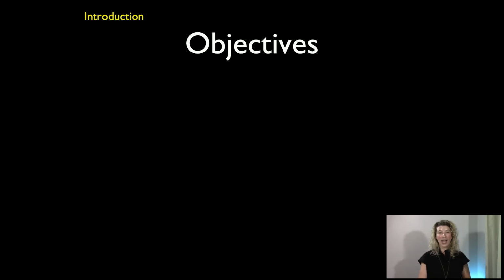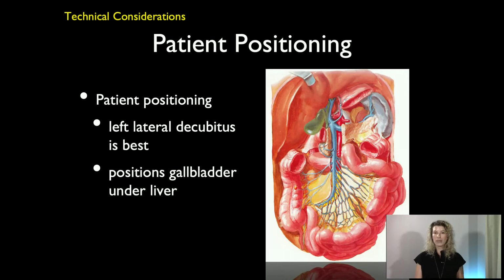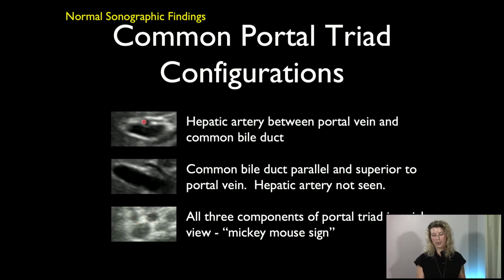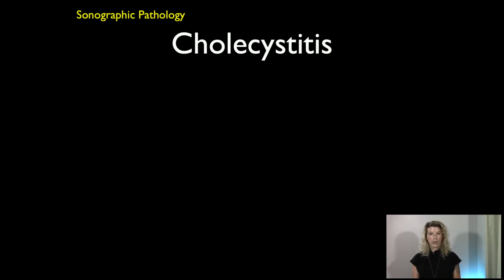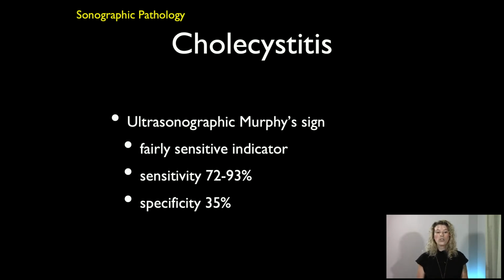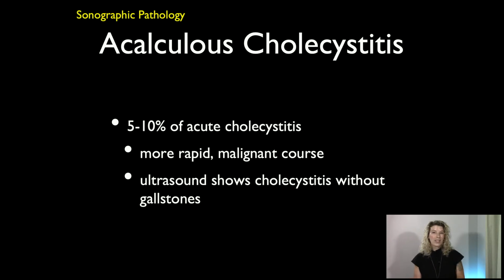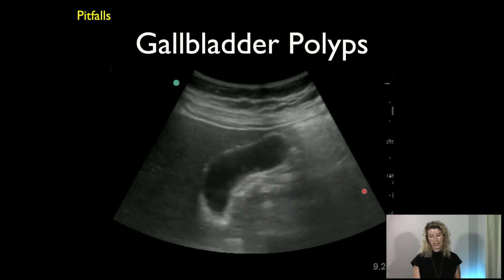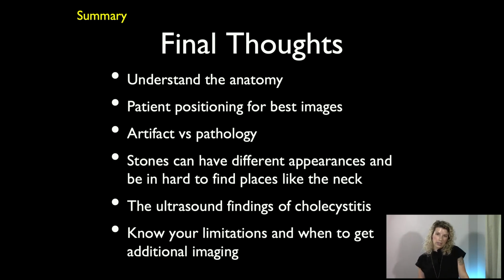Emergency Biliary Ultrasound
Dr. Carla Sterling is an assistant professor of emergency medicine and the director of resident ultrasound education at Baystate. In this talk she discusses emergency biliary ultrasound.